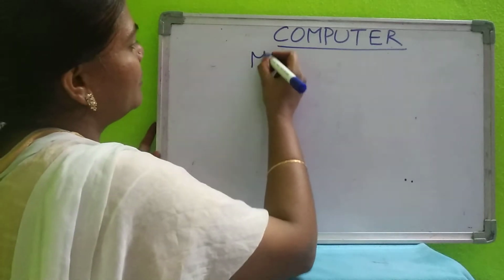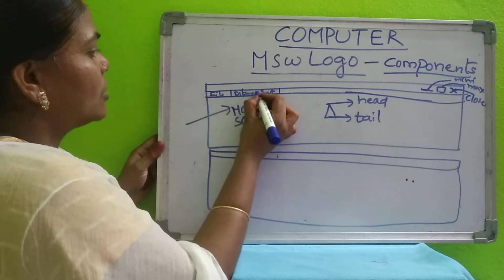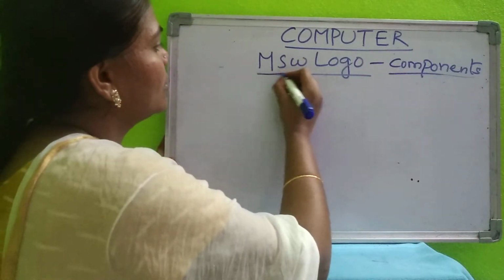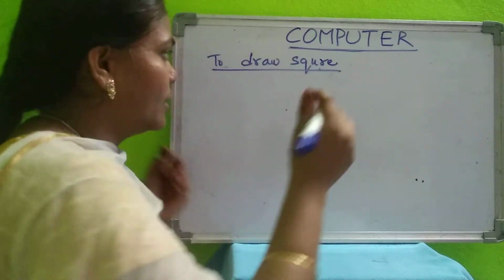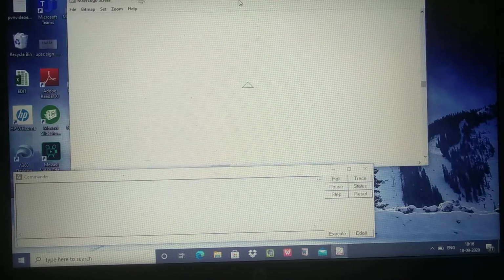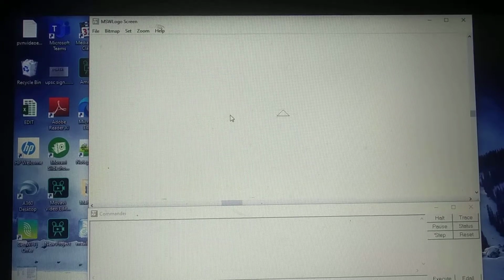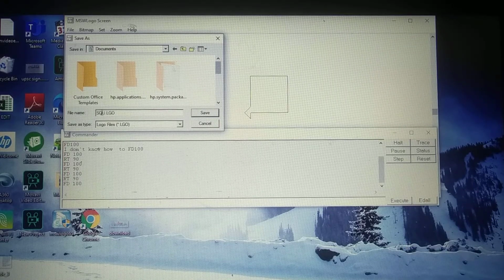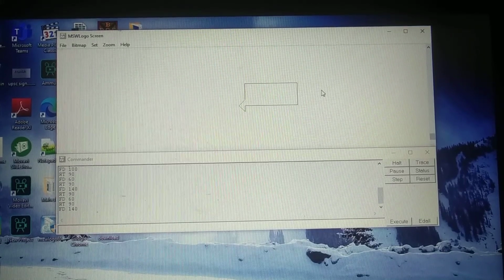PVN, Class-3, Le-4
Introduction to MSWLogo